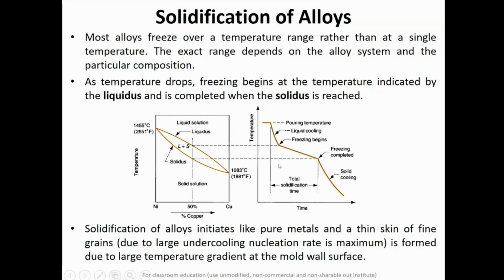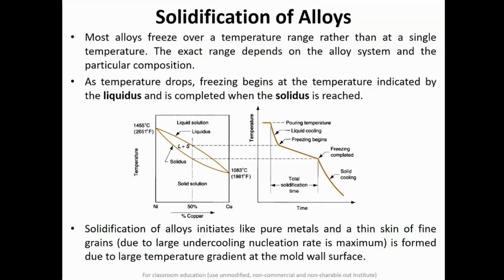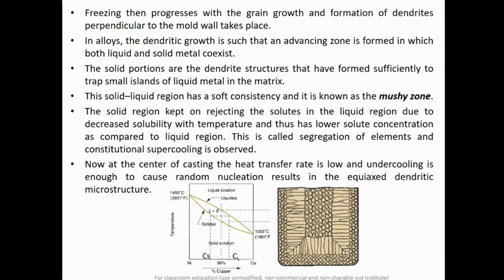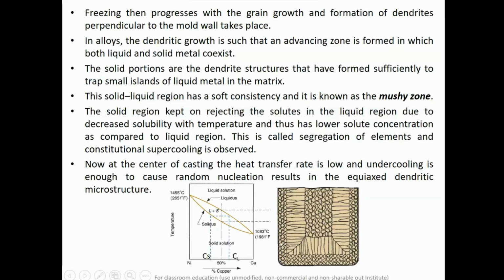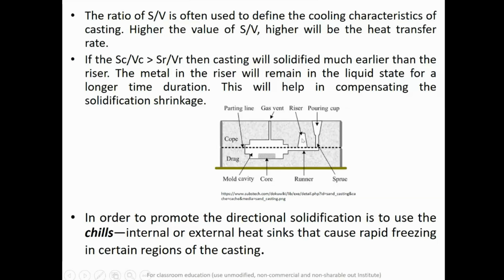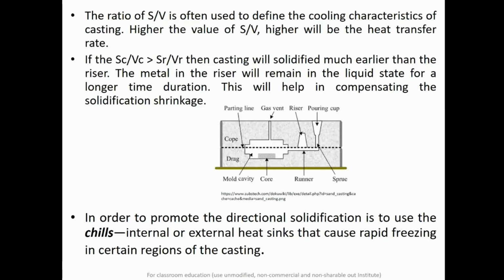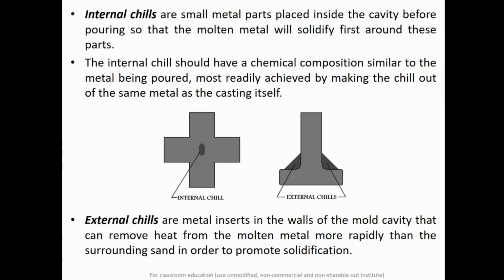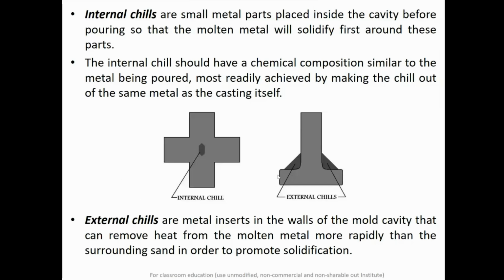🔴🔴🔥 Solidification of Alloys During Casting & Concept of Directional Solidification 🔥🔴🔴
Ever wondered how metals transform from a molten state into solid structures during casting? In this video, we dive deep into the solidification process of alloys, explaining the key phases, mechanisms, and microstructural changes that occur.
What You’ll Learn:
✅ How molten alloys solidify inside a mold
✅ The role of nucleation and grain growth
✅ Directional solidification – Why it’s crucial for high-quality castings
🔬 Why Directional Solidification Matters?
Controlling solidification direction helps in reducing defects like shrinkage, porosity, and weak grain structures, leading to stronger and more reliable castings.
🎥 Perfect for:
✔️ Mechanical & Metallurgical Engineers
✔️ Foundry & Casting Professionals
✔️ Students & Researchers in Materials Science
✔️ Anyone curious about how metals are shaped in manufacturing

Drop your questions and thoughts in the comments section – let’s talk metallurgy!